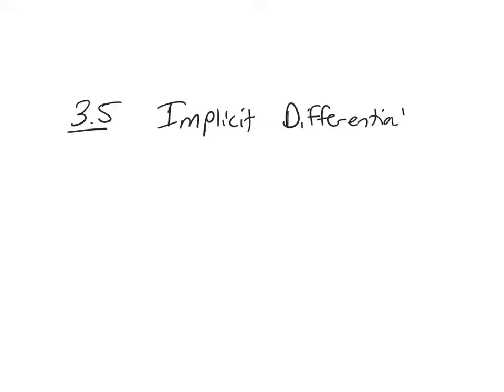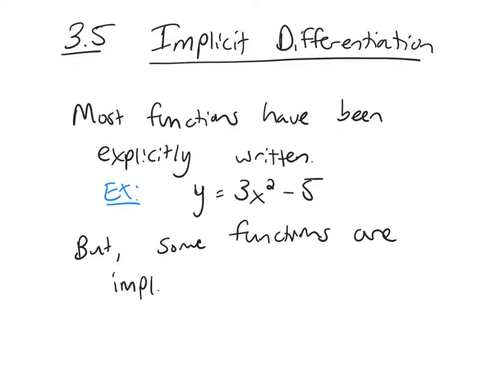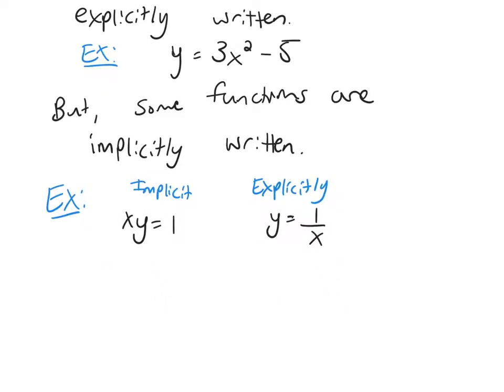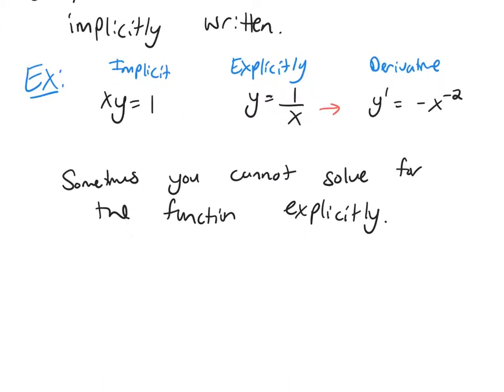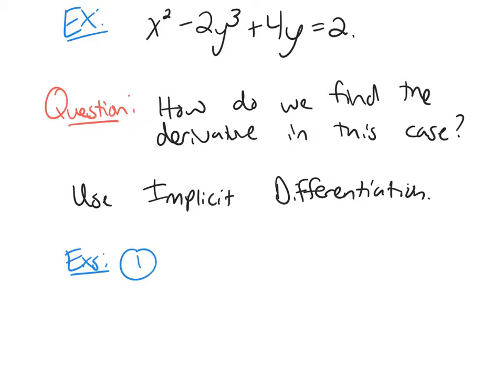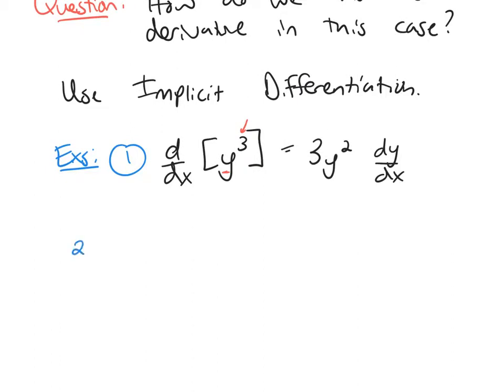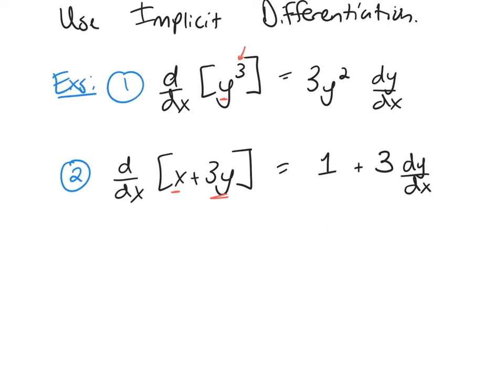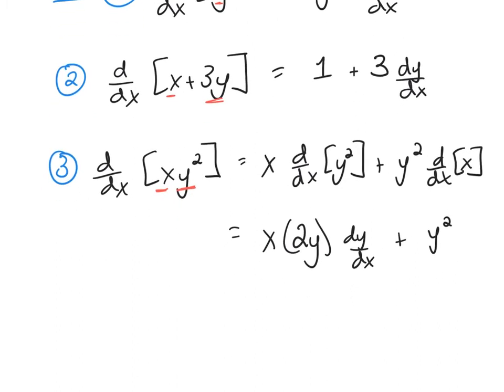Implicit Differentiation Introduction